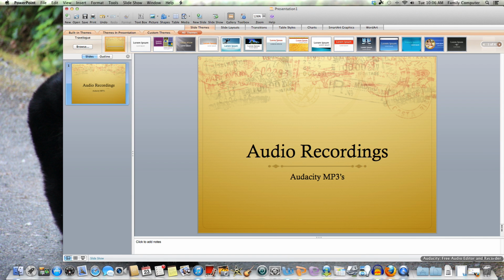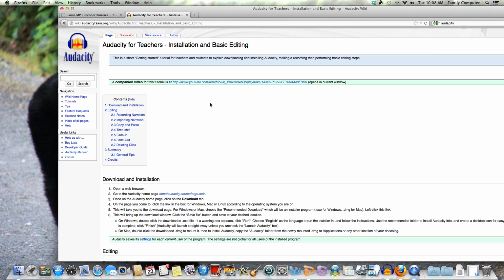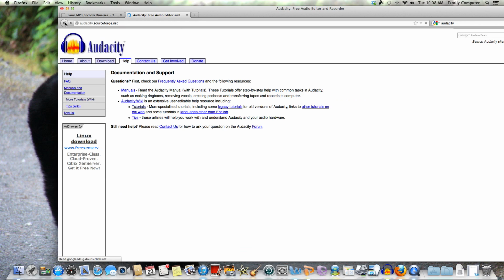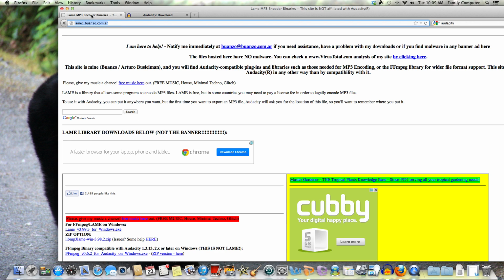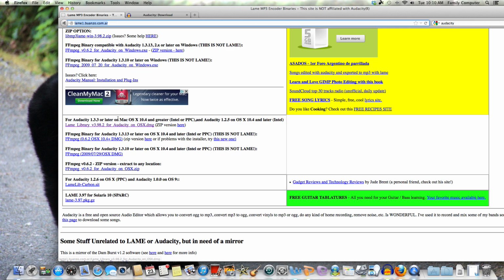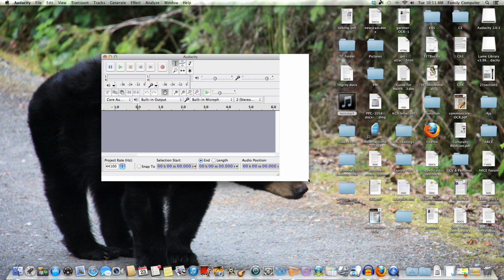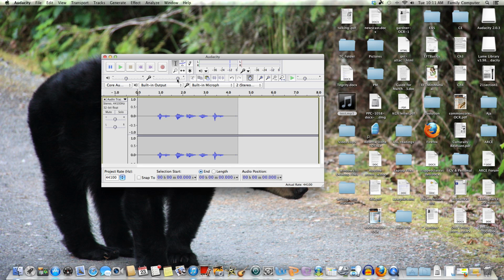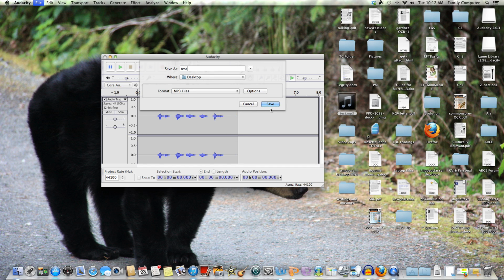AudioMP3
How to make an Audacity MP3 recording